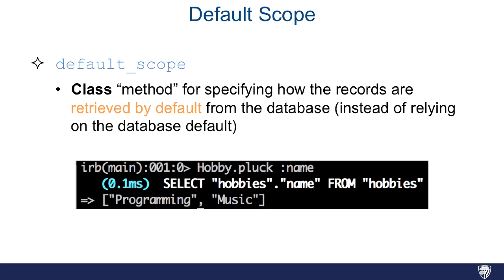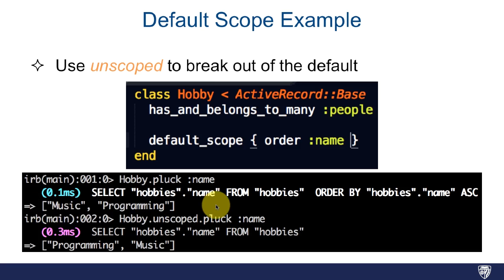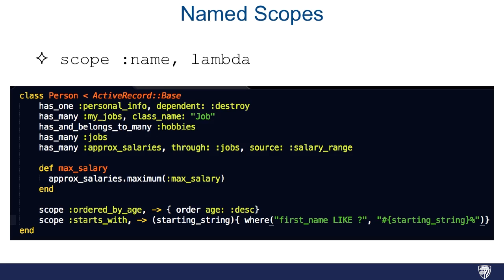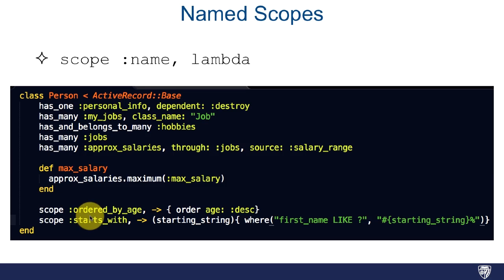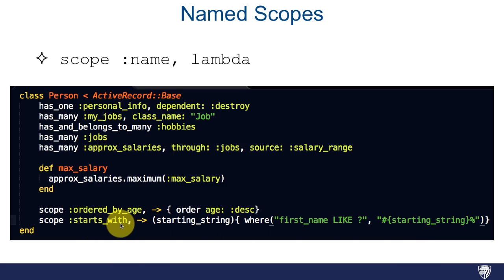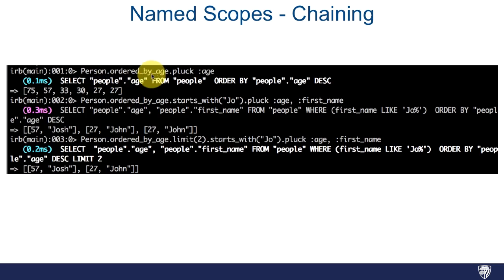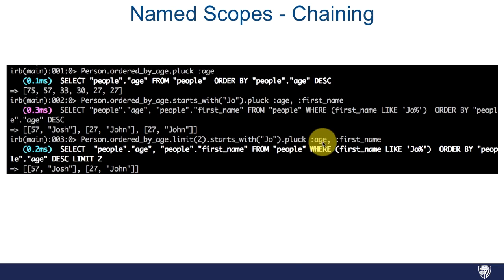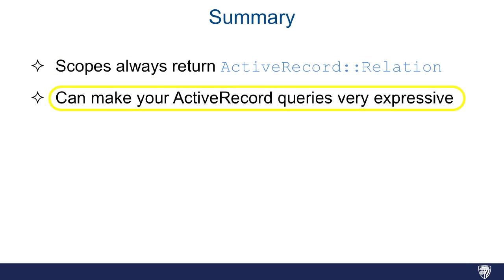Active Record Scopes - Rails with Active Record and Action Pack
You already know how to build a basic web application with the Ruby on Rails framework. Perhaps, you have even taken Course 1, Ruby on Rails: An Introduction (we highly recommend it) where you relied on external web services to be your “data layer”. But in the back of your mind, you always knew that there would come a time when you would need to roll up your sleeves and learn SQL to be able to interact with your own relational database (RDBMS). But there is an easier way to get started with SQL using the Active Record Object/Relational (ORM) framework. In this course, we will be able to use the Ruby language and the Active Record ORM framework to automate interactions with the database to quickly build the application we want.

In Rails with Active Record and Action Pack, we will explore how to interact with relational databases by using Active Record, a Ruby gem, which Rails uses by default for database access. We will then take a look at what role Active Record plays in the overall request-response cycle, when a client (the browser) requests data from the server, as well as how to submit the data to the server.  Of course, when accessing data, security is of paramount importance! We will talk about vulnerabilities such as SQL injection, as well as how to secure access to data by authenticating and authorizing users accessing the data. Take this course to build a Ruby on Rails application with Active Record to automate the detailed SQL interactions with our database.
Authentication, Active Record Pattern, Ruby On Rails
This course continues the Introduction with the same test-driven approach and delicious intensity of the material. Efforts to finish the course will be greatly rewarded.,I really liked writing the authentication myself. I've relied on Devise (and will continue using it mostly) but really got an appreciation for what was going on.
In this module, we will continue exploring Active Record and look at ways to code advanced queries without exposing ourselves to risk from SQL injection (as well as what SQL injection actually is). We will then look at expressing relationships between entities in Active Record and validating the data being saved to the database.